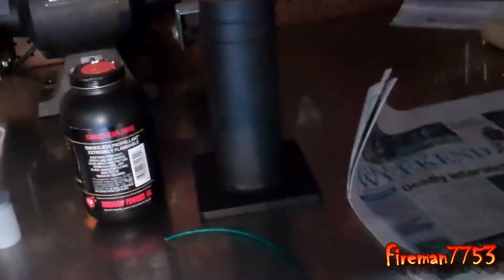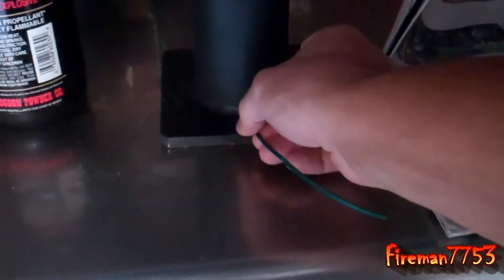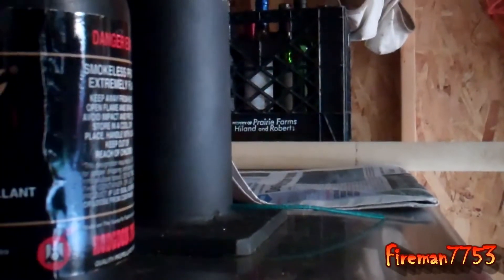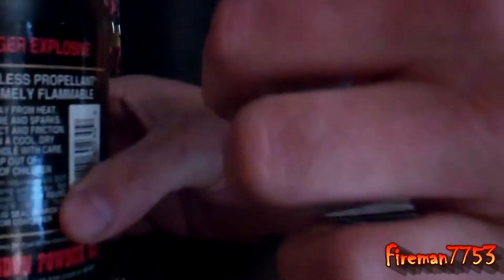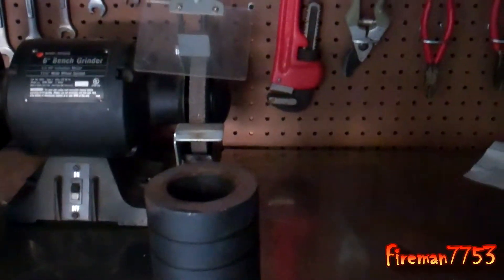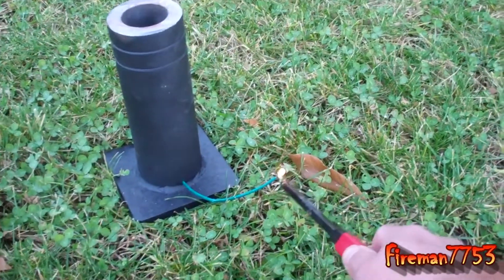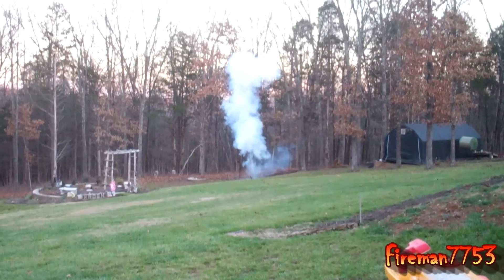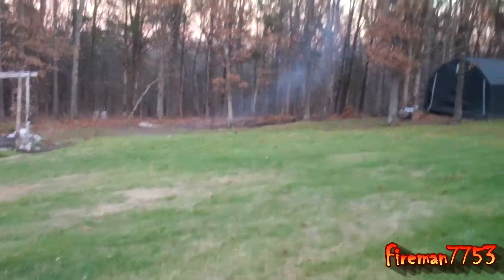Shooting My New Cannon